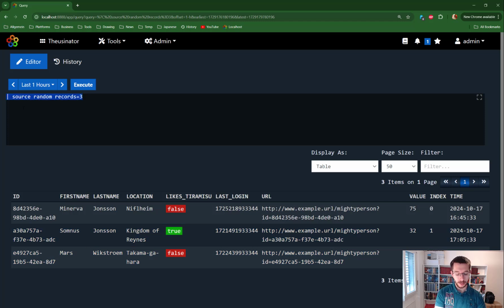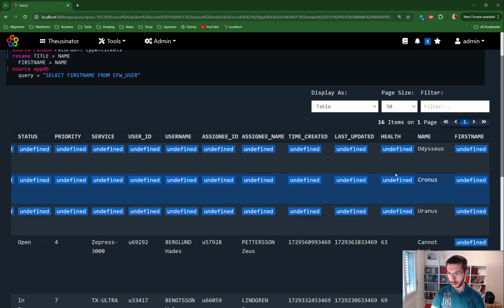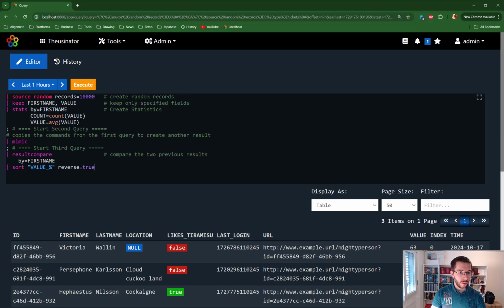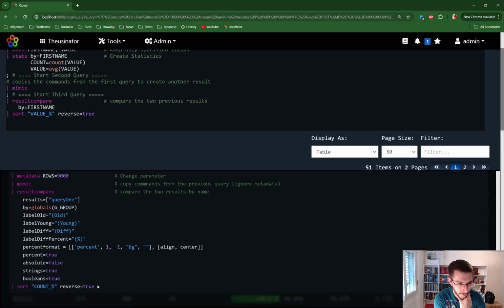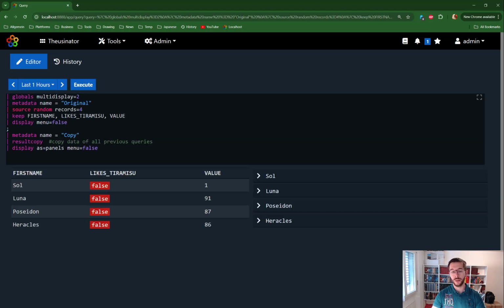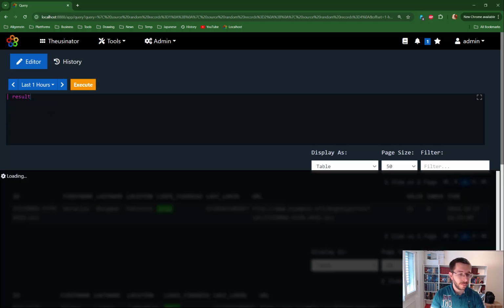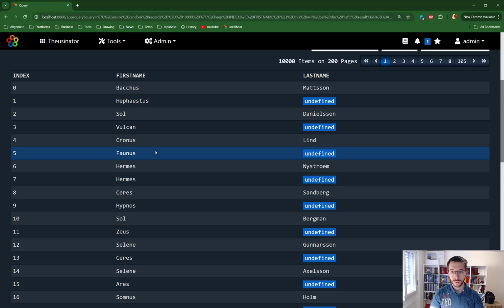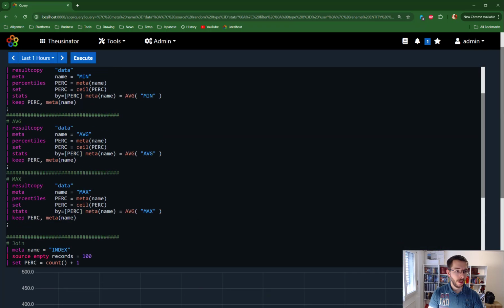EMP Query - Using Mutliple Sources and Queries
This video gives you an introduction into how you can use multiple sources and queries to merge your data into one single stream.